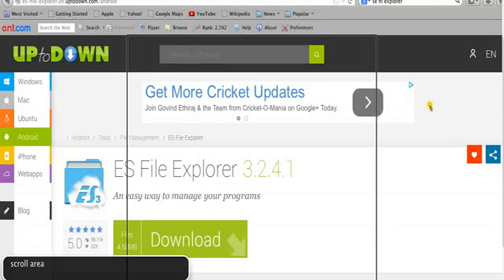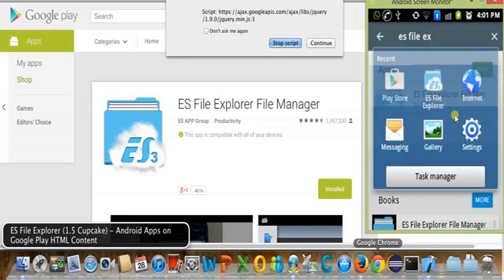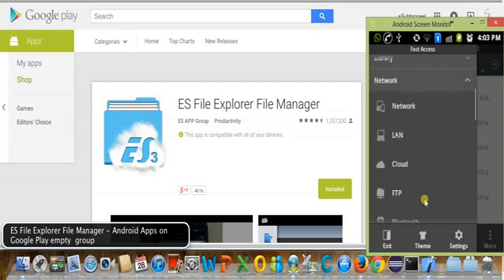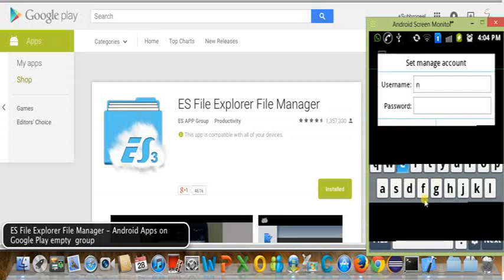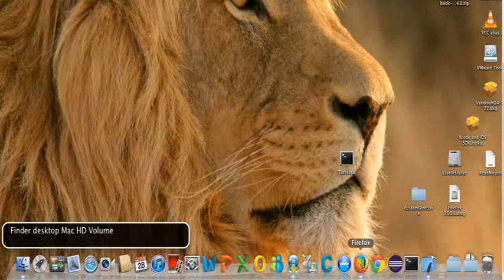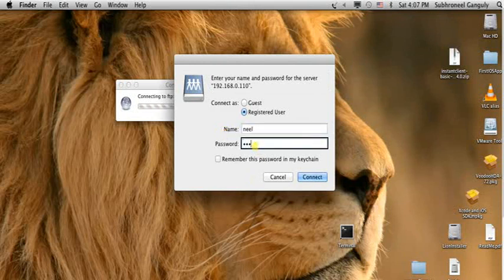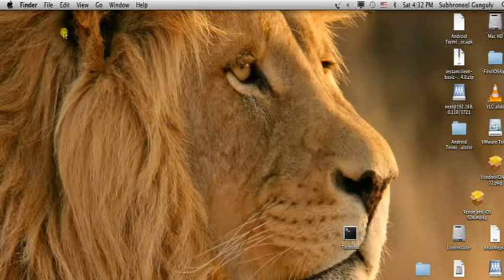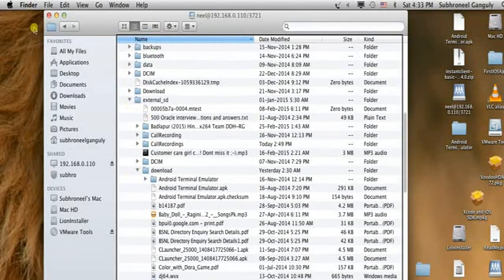Connecting android file system from MAC OSx using FTP.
We have simply worked with ES File explorer and you do not even need to root your device to do it. Just install ES File explorer manager into your android device open remote manager and turn on ftp server. This video consists the full guidance from installing ES File explorer and configuring remote manager and turning it on and connecting to it from MAC OSx Mountain lion 10.7.